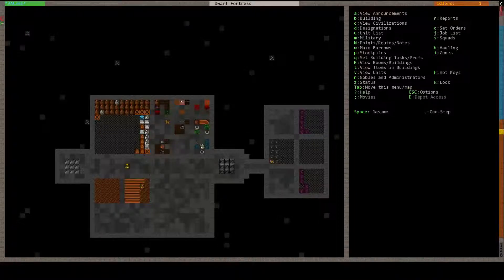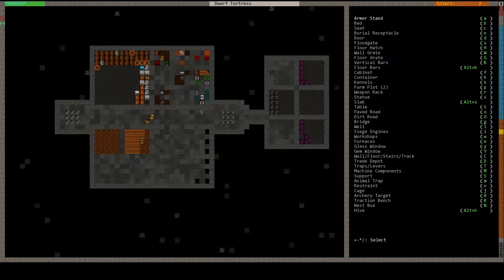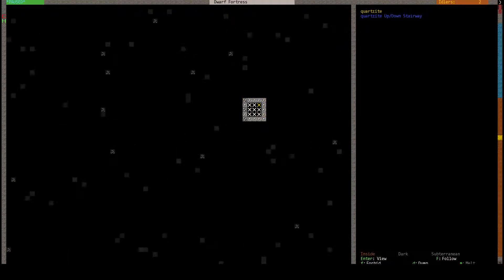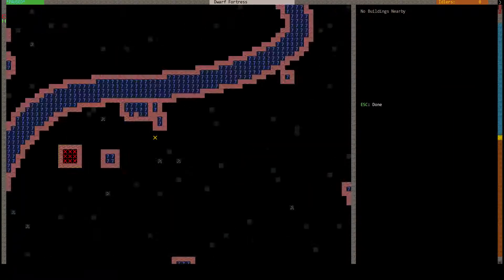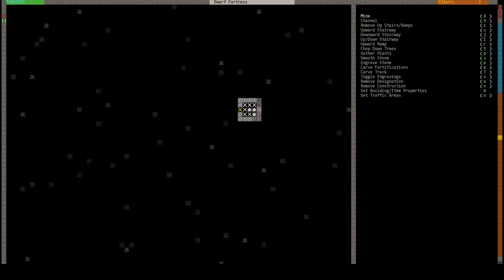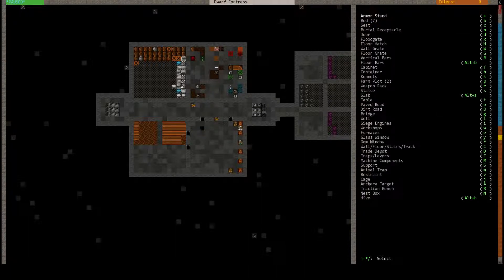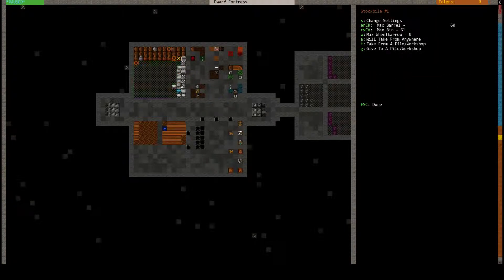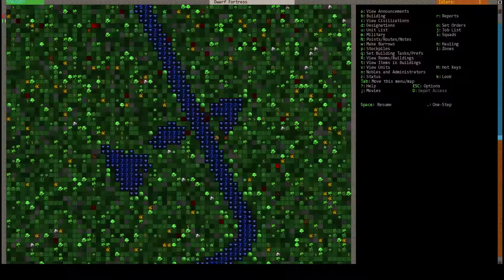Let's Practice: Dwarf Fortress (EP4)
Dwarf Fortress is a incredibly complex and deep game.  An archaic UI that uses every letter on the keyboard, ASCII graphics, and intense difficulty - this game probably has the most brutal learning curve, not gentle like mammals'.

But it's also very rewarding too.  This game gets into every little detail about every last thing, something no other game can do.

Anyway, this first run is a practice run.  Invaders are turned off so I can build in peace.  I have played this a few times before so I know pretty well what to do, but this is one game where practice really does make perfect.